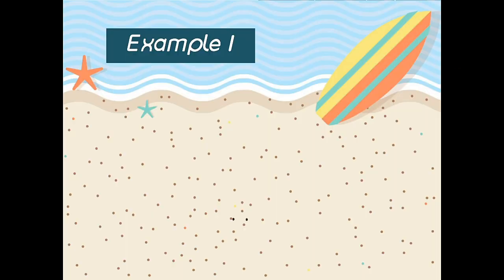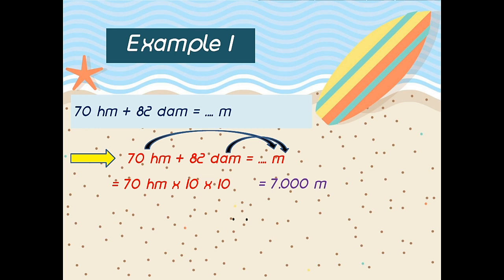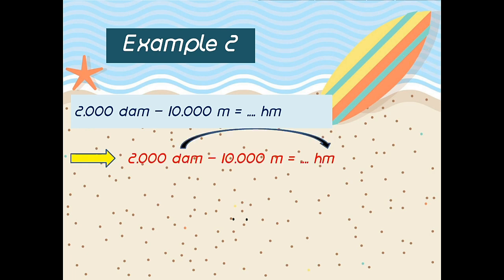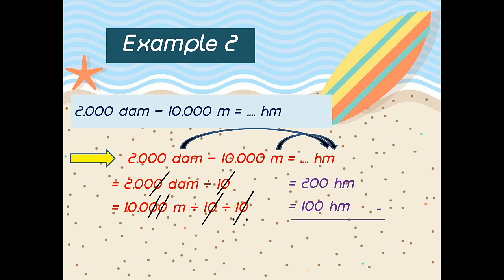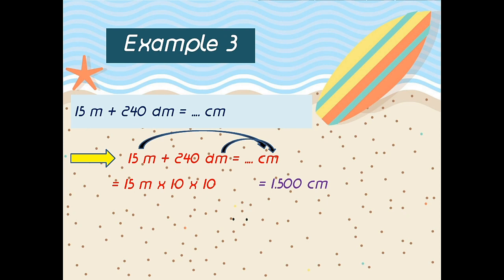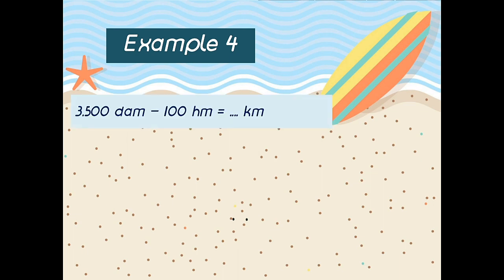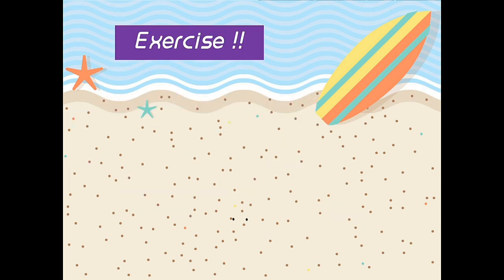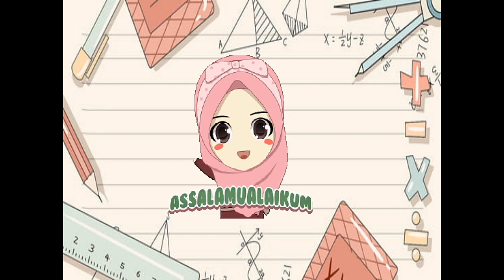MATH : ADDITION AND SUBTRACTION OF MEASURING LENGTH I GRADE3 I GLOBAL INSANI ISLAMIC SCHOOL